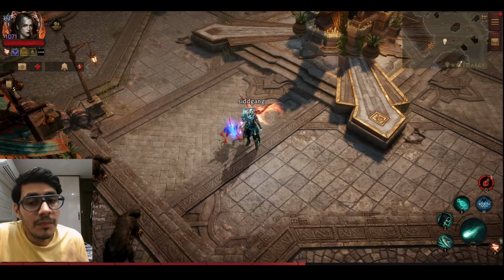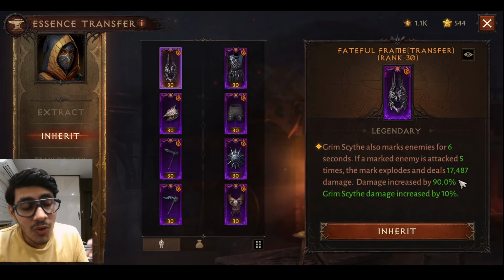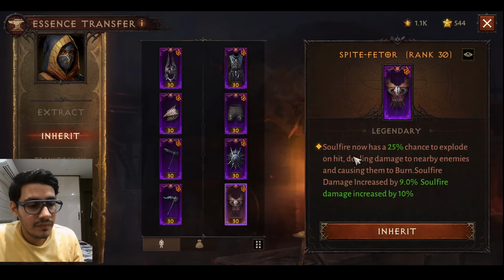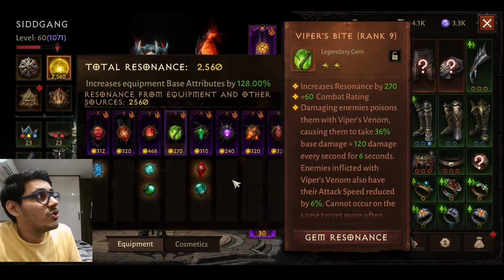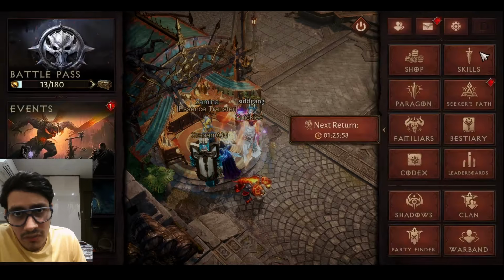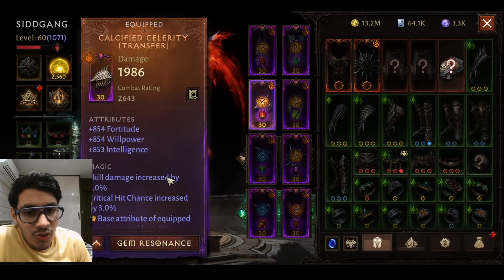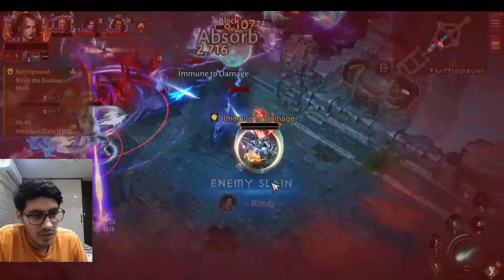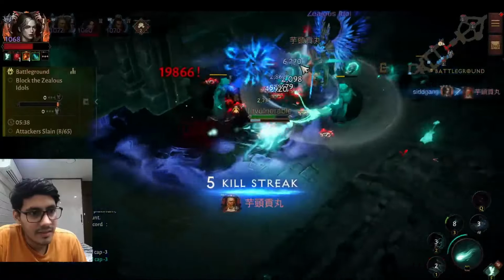Necromancer Meta PvP DoT build guide & gameplay | Diablo Immortal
Contents...
00:00 Intro
01:26 Skills
01:55 Essences
05:50 Eternal affix
06:43 Set items
07:17 Legendary gems
10:04 Paragon tree
10:50 IMPORTANT Secondary stats
11:57 Reforge
12:25 How to play (skill rotation)
15:46 Gameplay / Kill montage